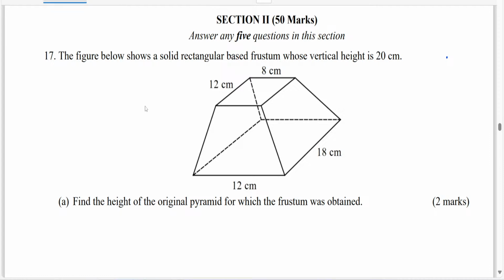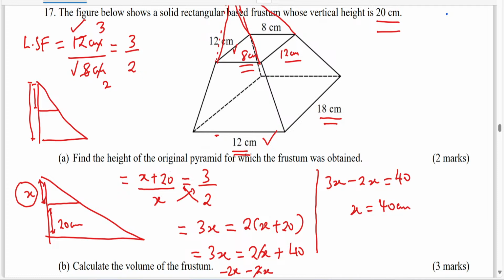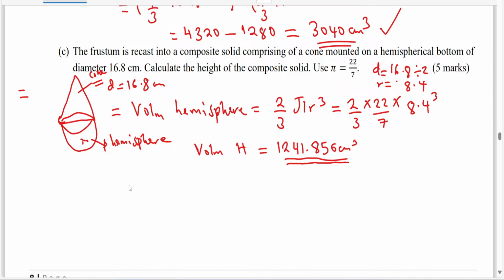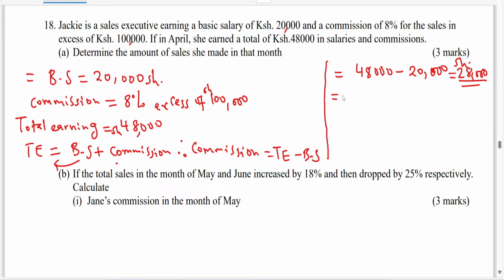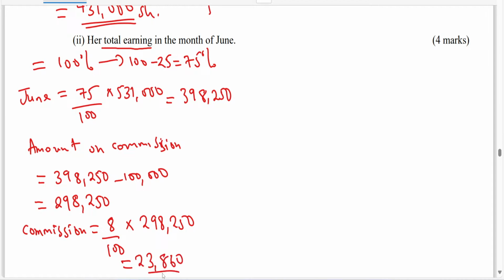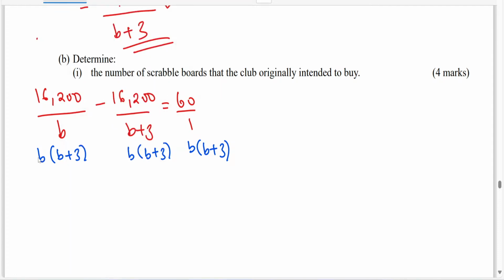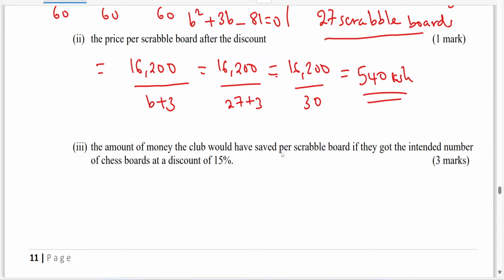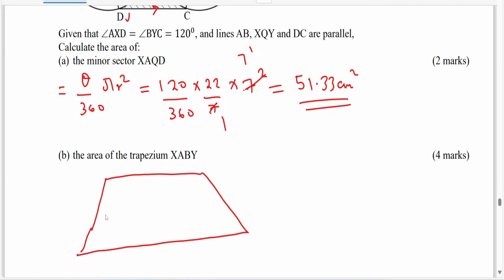𝐂𝐀𝐓 𝐅𝐎𝐑𝐌 𝟑 𝟐𝟎𝟐𝟓 𝐒𝐄𝐂𝐓𝐈𝐎𝐍 𝐁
This section challenges students with a variety of applied mathematics problems, testing their understanding of key Form 3 topics. Expect questions on **Frustum**, requiring you to calculate volumes and surface areas of truncated pyramids and cones. **Transformation** will test your ability to perform and interpret translations, rotations, reflections, and enlargements. **Quadratics** will involve solving equations by factorization, completing the square, and using the quadratic formula.

The **Sector and Segment** topic will assess your skills in finding areas and arc lengths within circles. **Equation of a Straight Line** will challenge you to determine gradients, intercepts, and parallel or perpendicular lines. **Ratio and Commission** problems will require proportional reasoning in real-life financial contexts.

Sharpen your skills and prepare for an engaging and practical assessment!